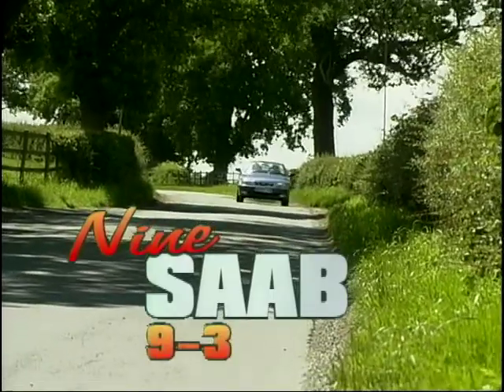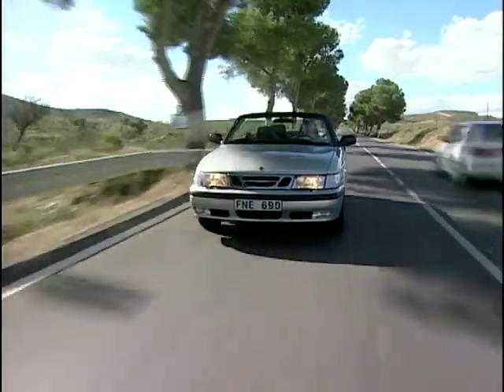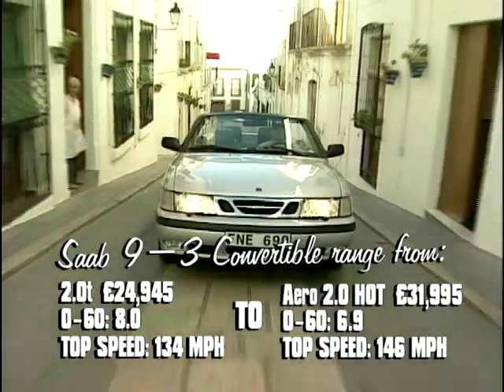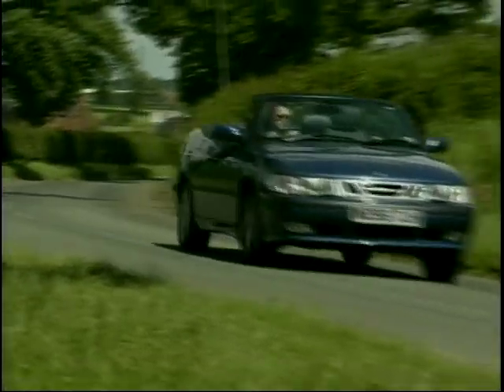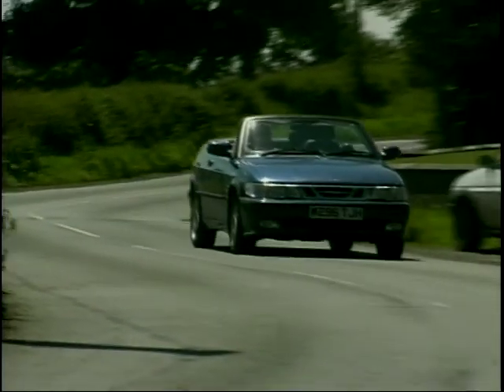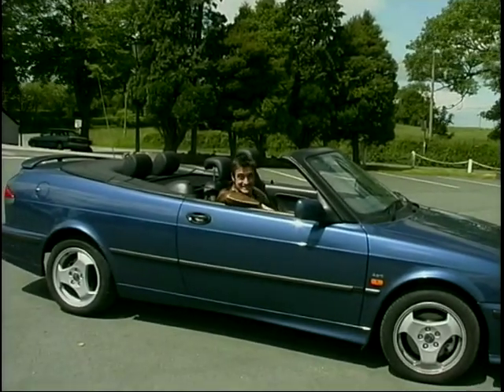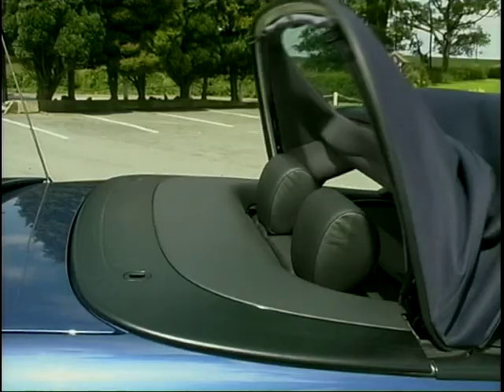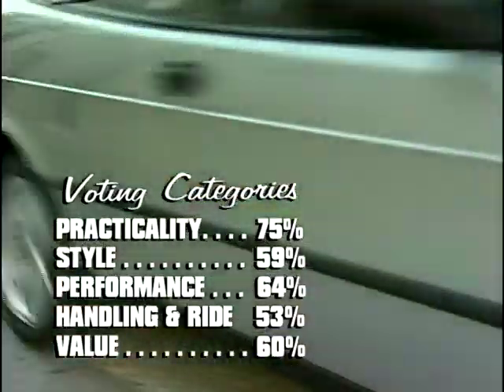Top 10 Convertibles 2001: Saab 93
Dave Lee Travis and Richard Hammond show us a car that came in at number 9 of the Top 10 Convertibles - the Saab 93, and go through some of it's unique features.